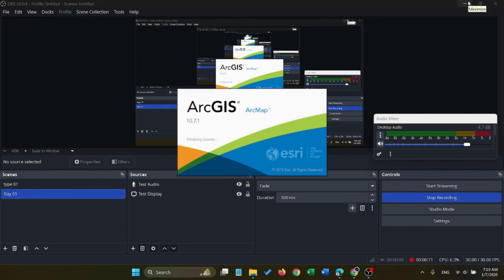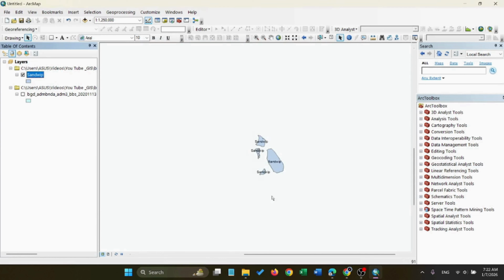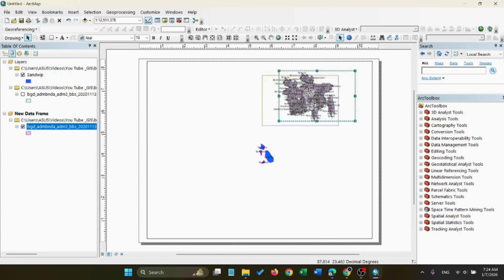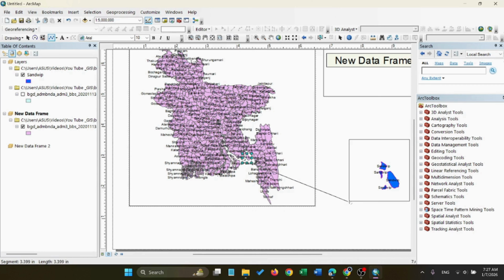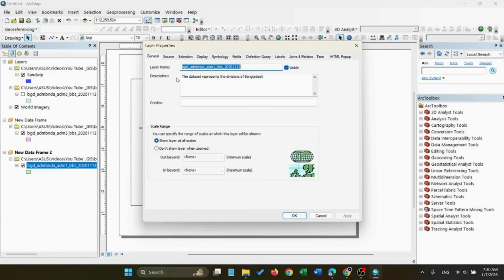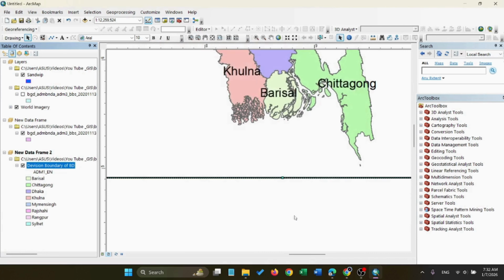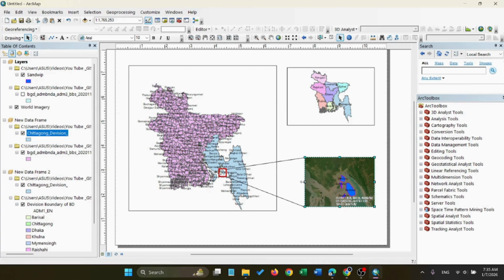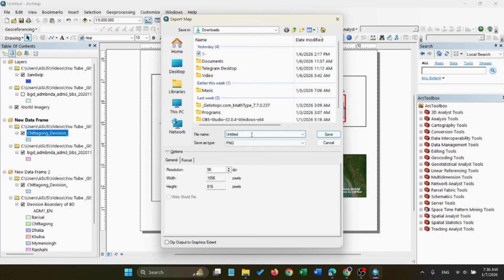ArcMap Tutorial Part 2 Study Area Map Preparation Step by Step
In this video, we continue our GIS learning series with Part-2 of the Study Area Map preparation using ArcMap.
This tutorial focuses on advanced steps, including data refinement, layer styling, labeling, projection setting, and map layout design.

📌 What you will learn in this video:
✔ Importing and managing spatial data in ArcMap
✔ Setting coordinate system and projection
✔ Layer symbology and labeling techniques
✔ Creating a professional study area map layout
✔ Exporting high-quality maps for research and publications

This tutorial is suitable for beginners to advanced users, making it ideal for students, researchers, and GIS professionals.

📍 Software Used: ArcMap (ArcGIS)
📍 Application Areas: Research, thesis, academic projects, environmental and civil engineering studies

👉 Watch Part-1 before this video for better understanding.